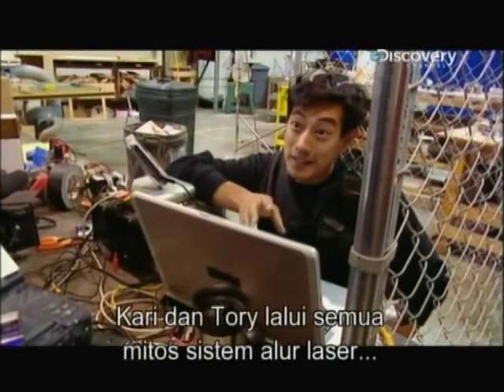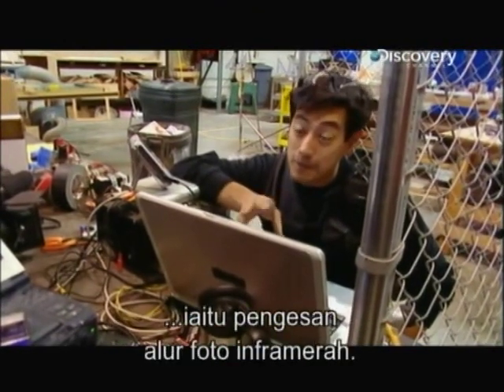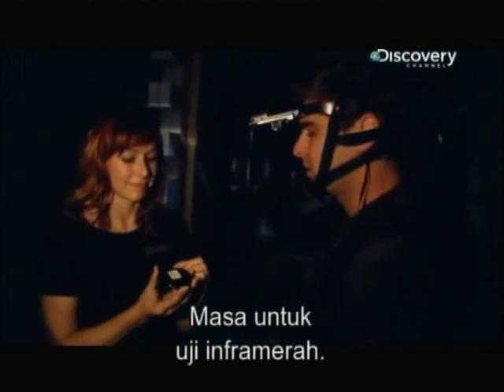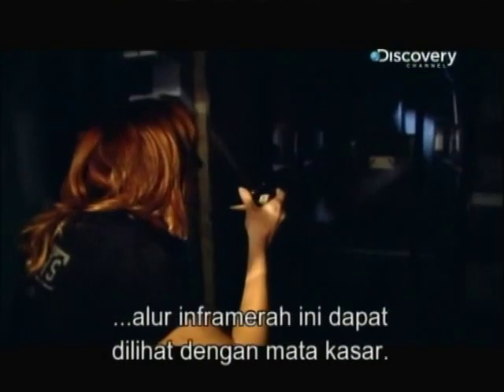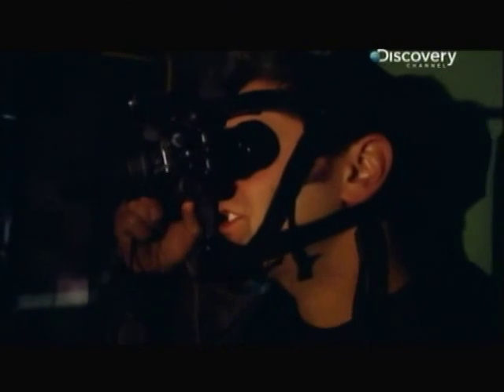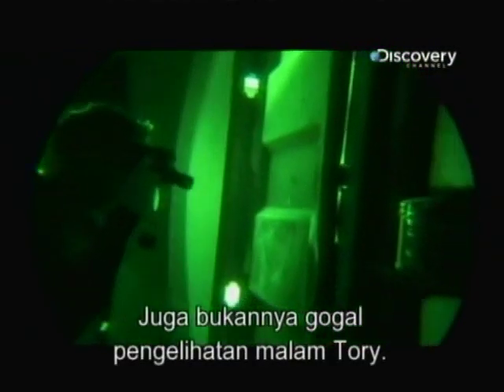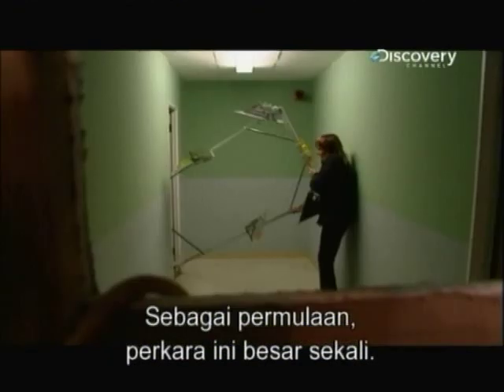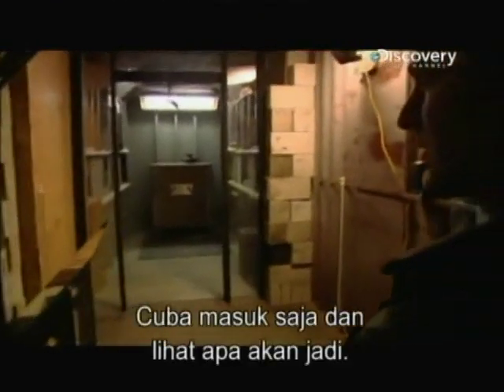Mythbusters' Infrared Laser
This is a scene taken from the Mythbusters Heist episode, it's Tory & Kari are trying to get through the infrared laser security system.

Note : Do notice there are Malay subtitles because I was recording this video from Astro, a Malaysian Satellite TV network. Sorry, can't do anything to get rid of it.